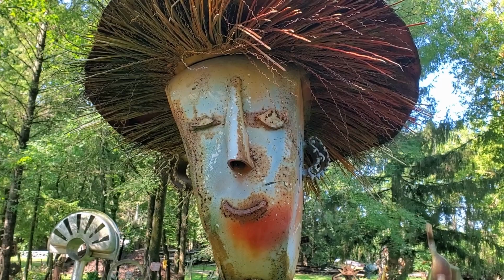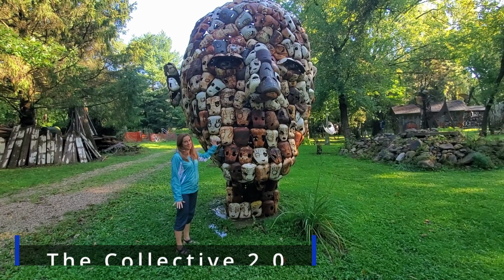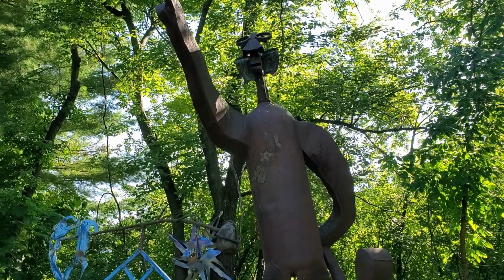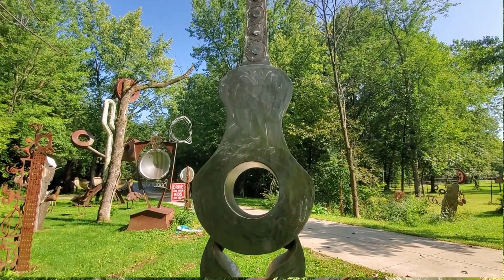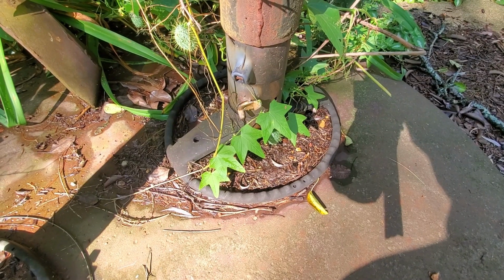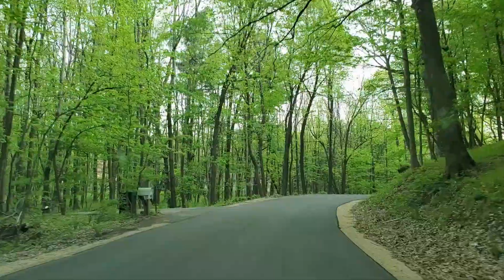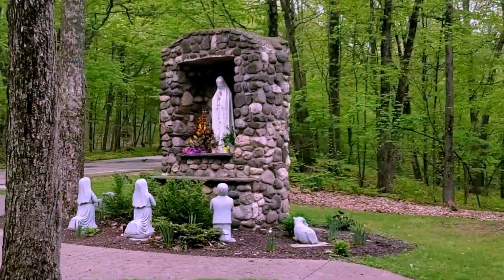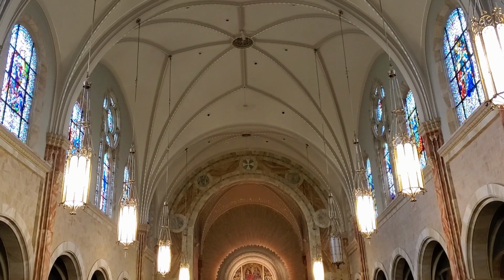Holy Hill and Spectacular Sculpture | The Hidden Gems of South Eastern Wisconsin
Today we explore two of the hidden gems in South Eastern Wisconsin, Holy Hill and the Spectacular Sculpture.  Both are unique and beautiful in their own way and best of all they are free!  These unique activities are fun anytime of the year and can both be accomplished in a single outing.  They make for an easy day trip from either the Madison or Milwaukee areas.

0:00 Start
0:53 Exploring Spectacular Sculpture
4:02 Meet the Artist
12:36 Holy Hill Grounds
14:21 Holy Hill Basilica
17:35 Bloopers

Links to the places we visit in this video

About us:
After we raised our kids - we started going on regular adventures to strengthen our marriage and to keep life interesting.  We have decided to share our adventures on YouTube.  We seek out adventures big and small.  We enjoy visiting small towns, looking for quirky attraction, searching for vintage items, and talking to people who are passionate about their hobbies.

We welcome you to the LoveNesters family.  We look forward to hearing from you.